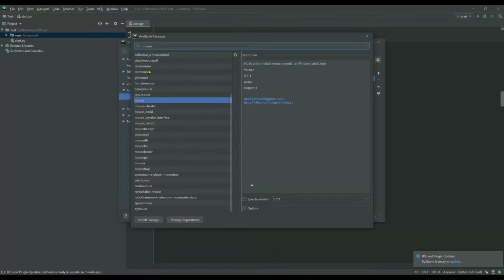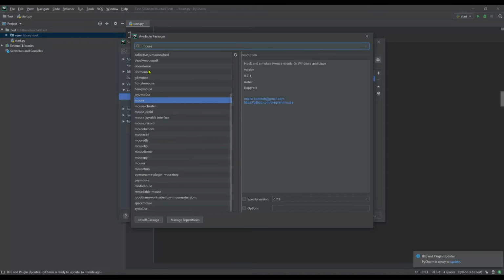Make computer click for you in Python! | Python Tutorial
Today I will be showing you how to make the computer click for you(python).